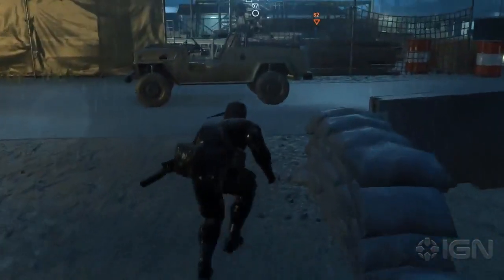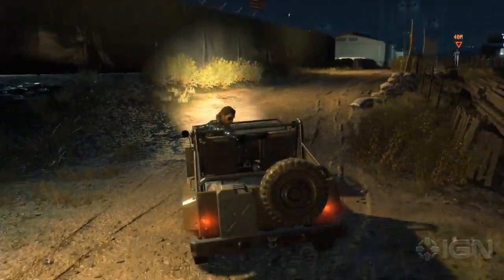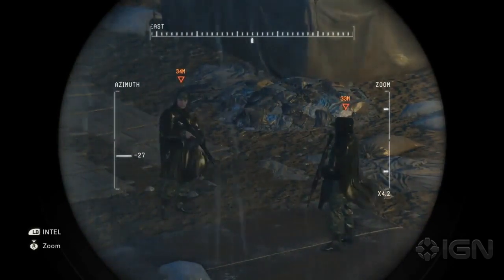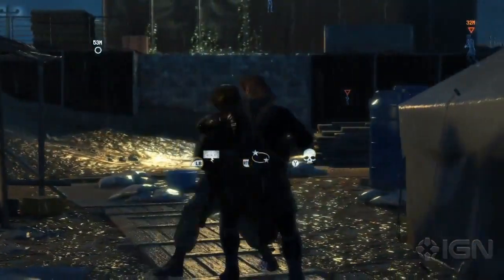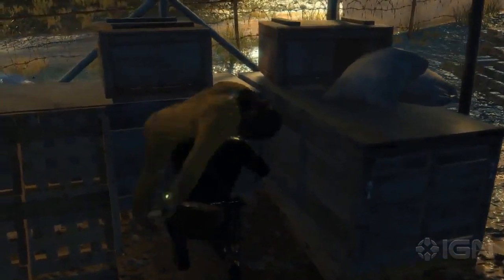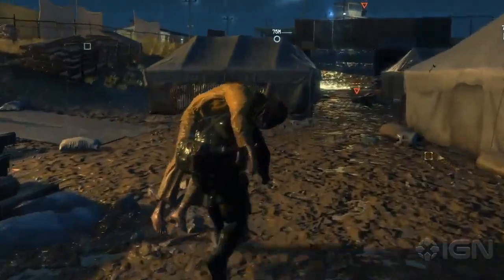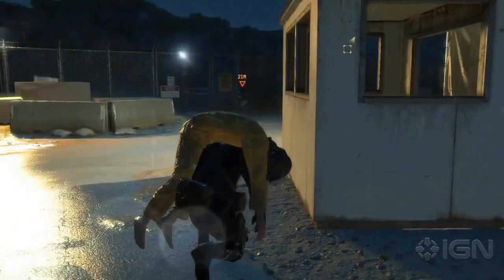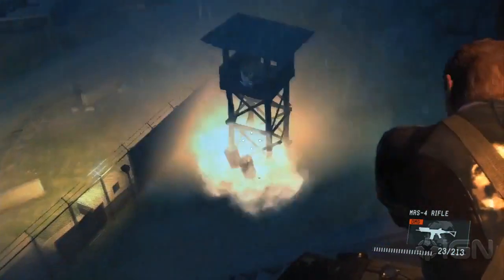Metal Gear Solid V: Ground Zeroes - Nighttime Infiltration Trailer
Check out this Xbox One gameplay demo of Ground Zeroes' nighttime infiltration mode.